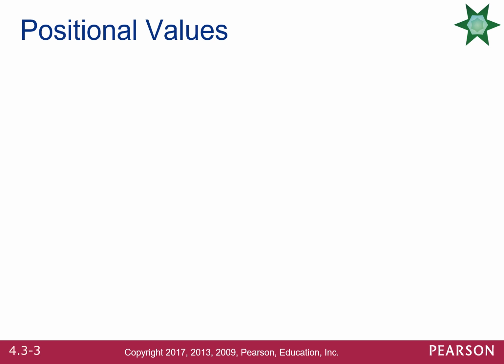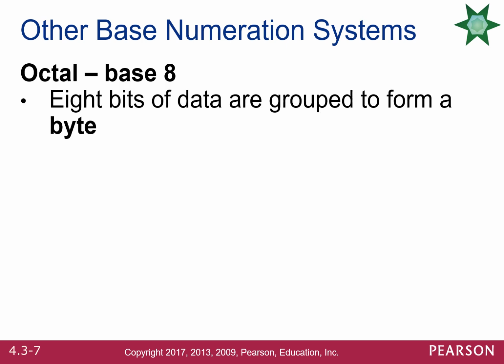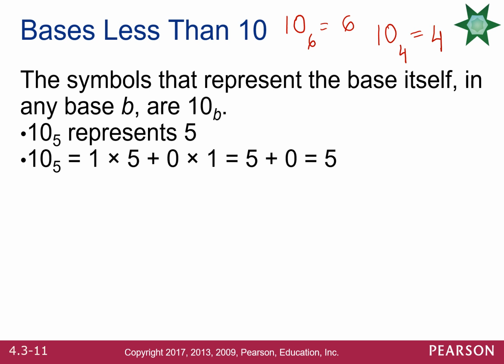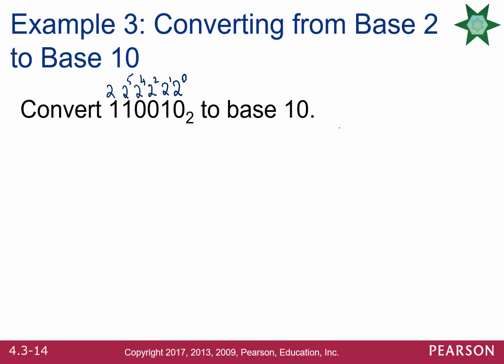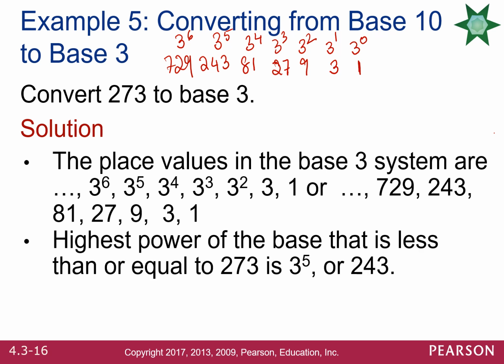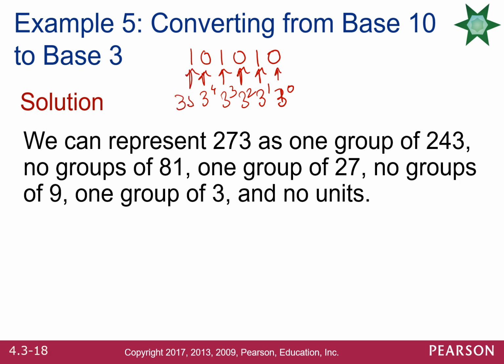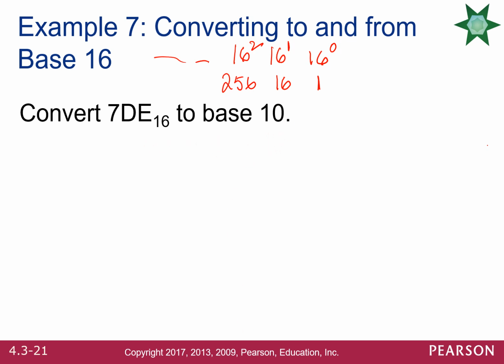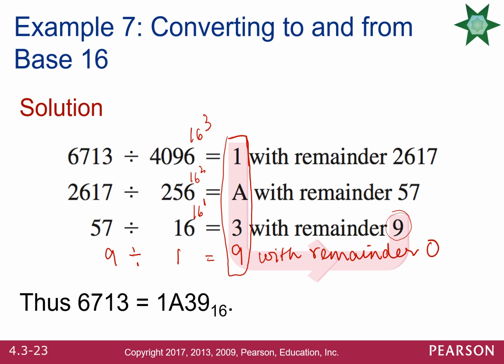4.3 Other Bases Numeration Systems